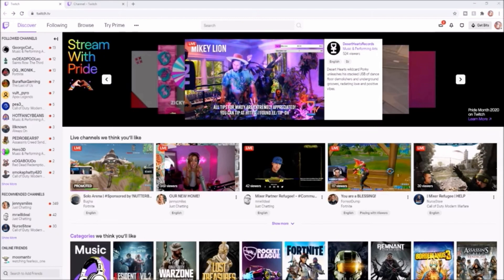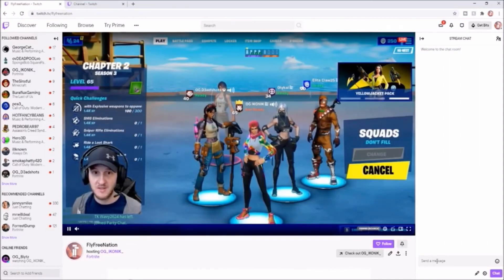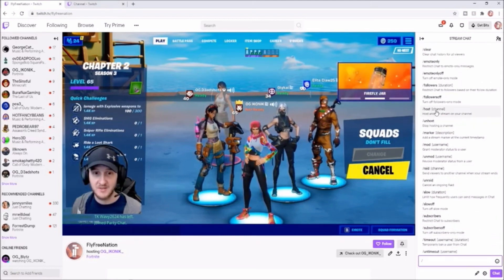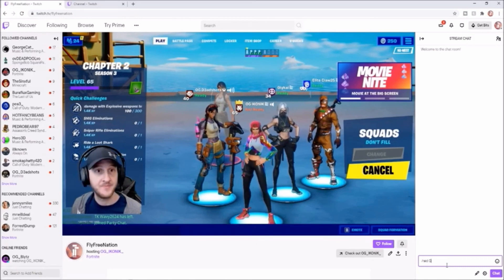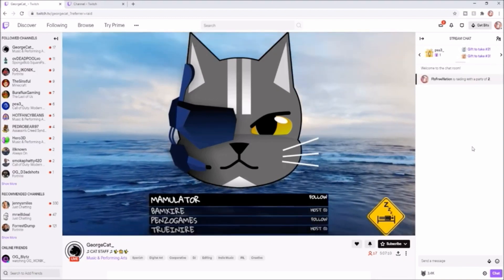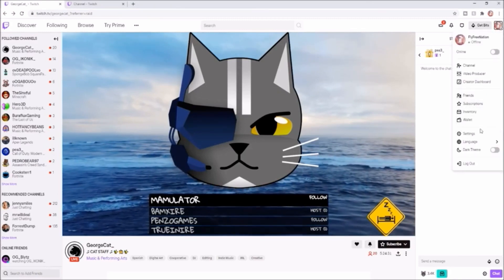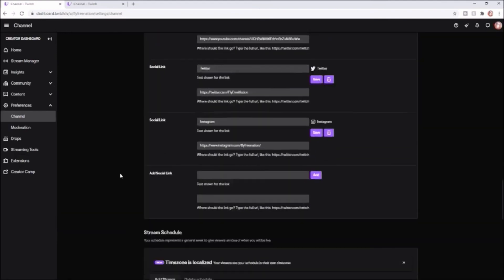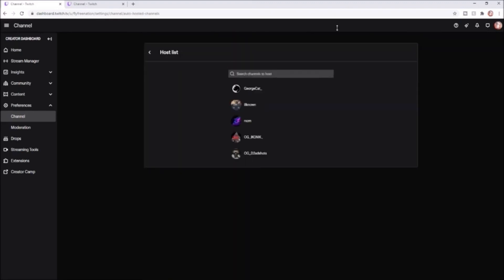How to host an raid on twitch